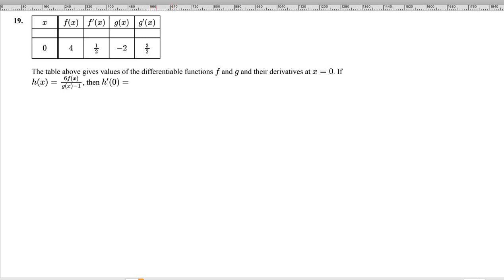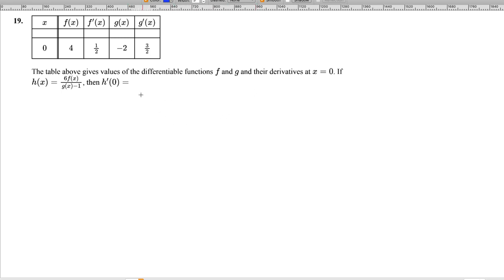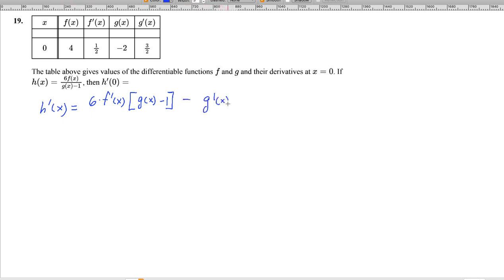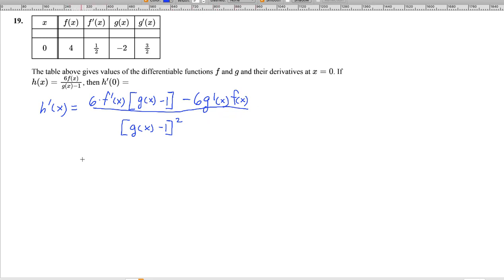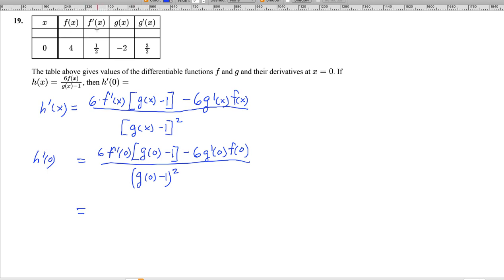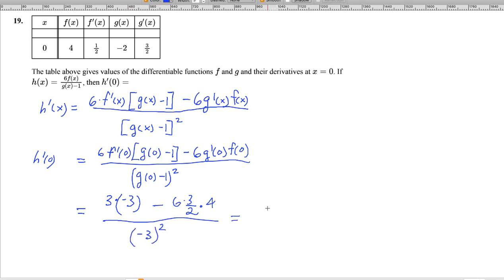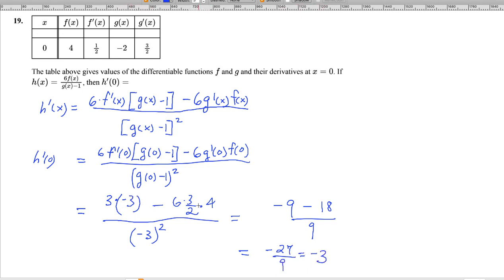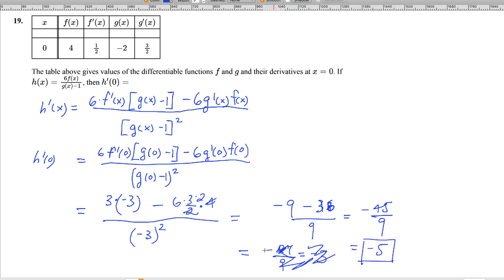Unit 2, Quotient Rule